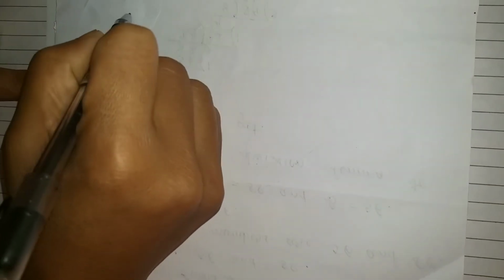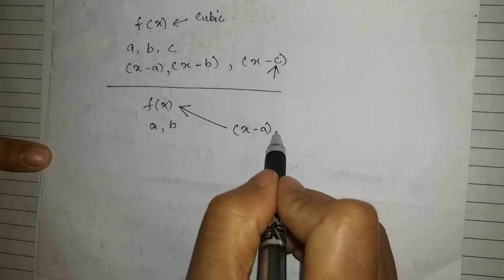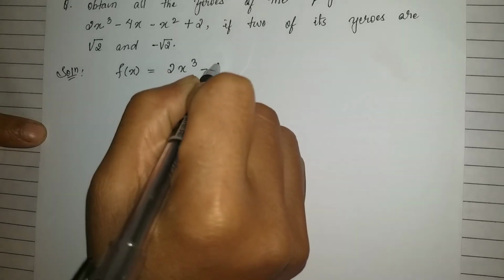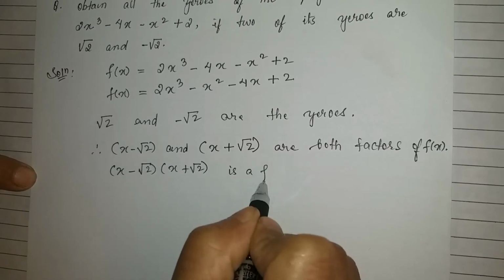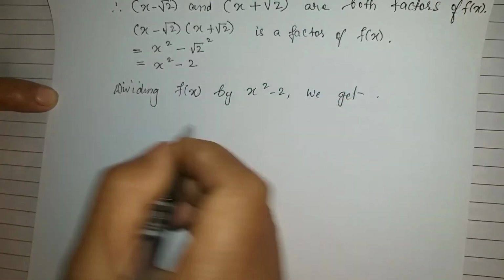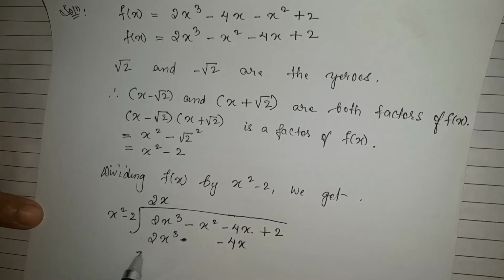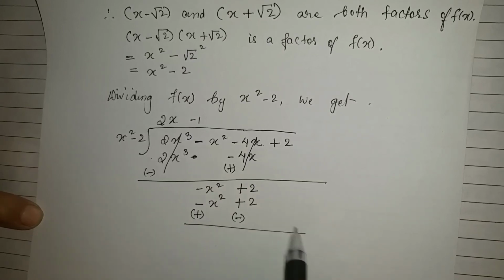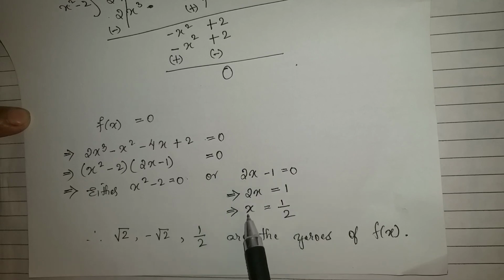Finding the third zero of a cubic polynomial( division of polynomial)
10th standard
Finding the third zero of a cubic polynomial by  division of polynomials when two of its zeroes are given.